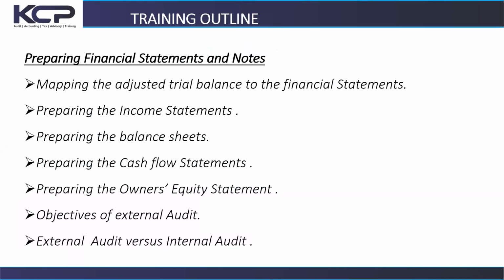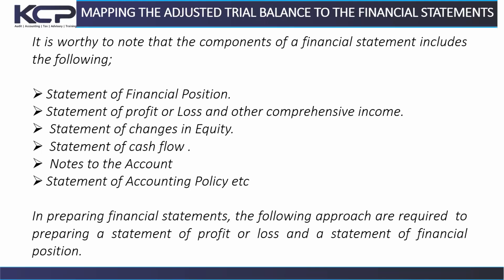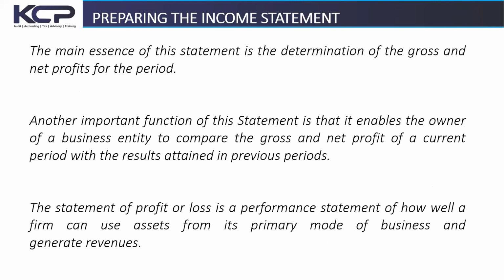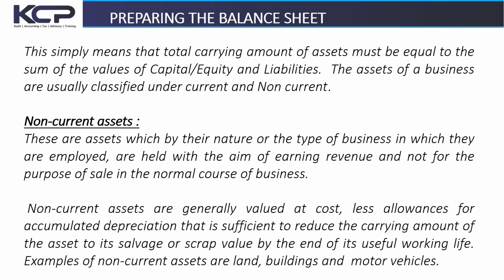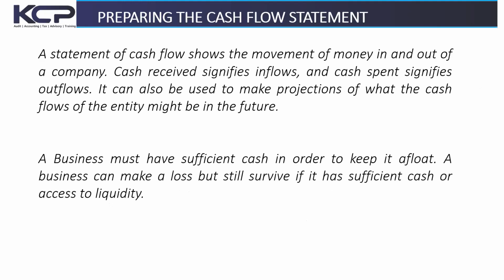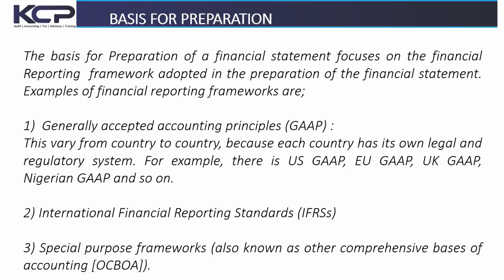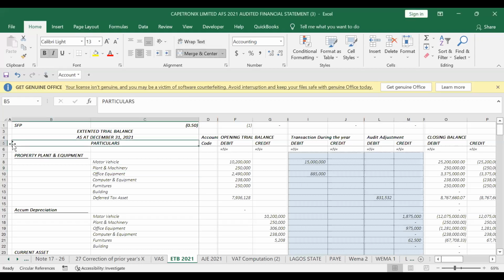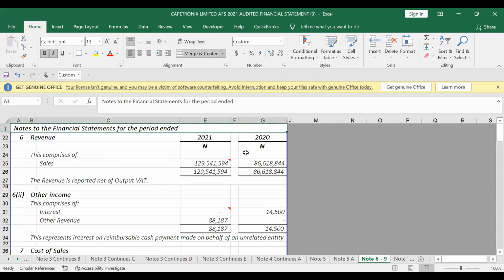Preparing Financial Statements and Notes